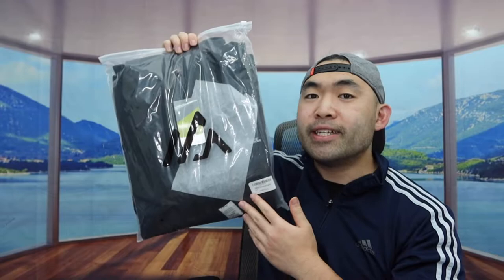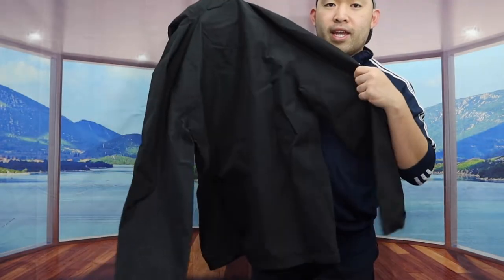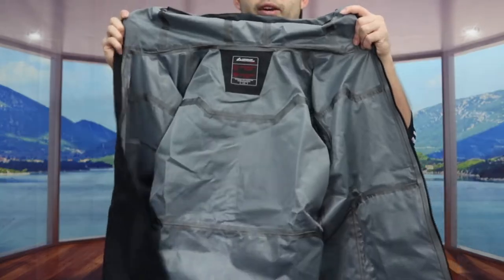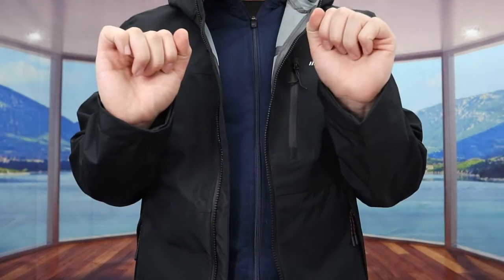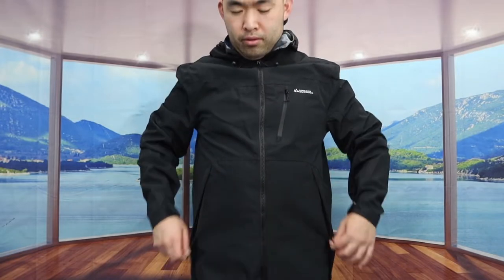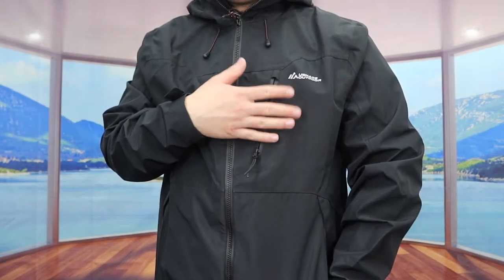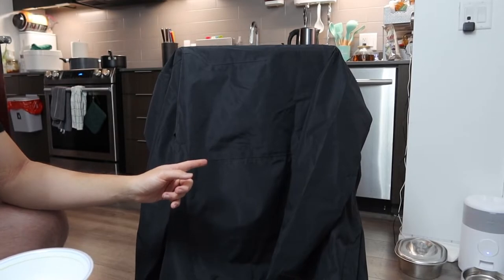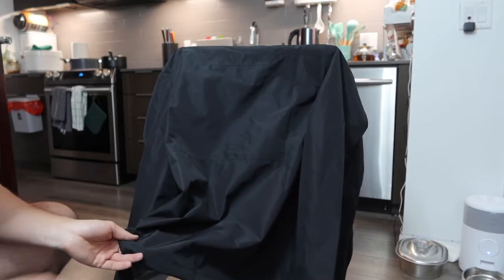Should You Buy? USHARESPORTS Mens Waterproof Rain Jacket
Are you in search for the best waterproof winter jacket to wear outdoor? Check out the video to find out if this product is for you!

If you want:
USHARESPORTS Mens Waterproof Rain Jacket